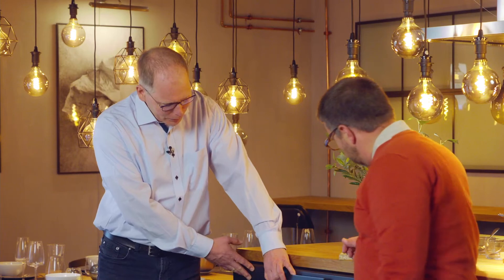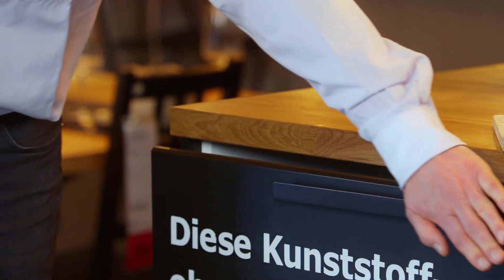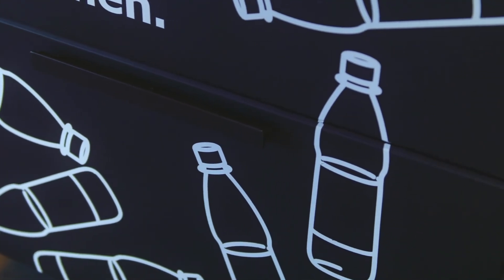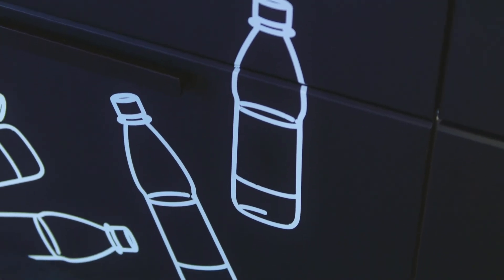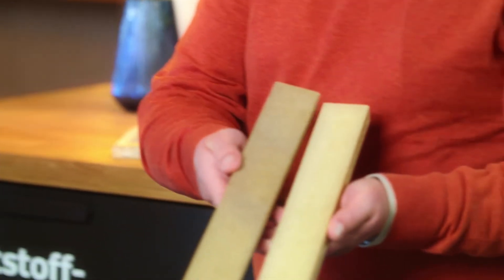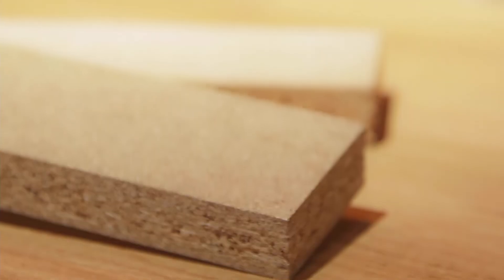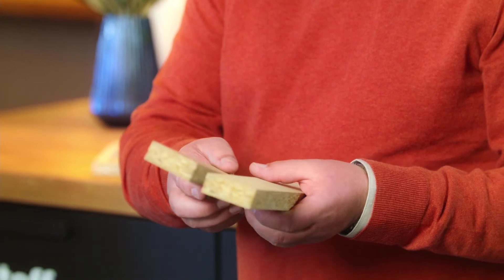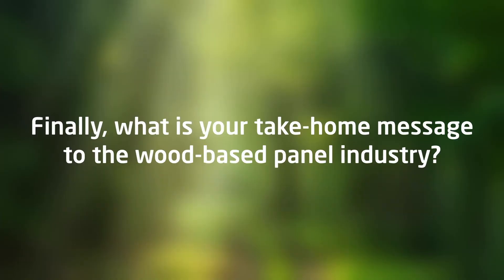IKEA’s sustainability agenda 2030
“One brand, many companies, and many, many people – that’s us in a nutshell.” This is how Europe’s largest furniture retailer, IKEA, describes itself. In this video you can find out what sustainability means for IKEA and which requirements will be placed on wood-based panel producers in the future. In this video, Jan-Olof Fechter and Michael Germann, explain what IKEA thinks about sustainability and which requirements are set for the wood-based panel industry.

Speaker:Jan-Olof Fechter & Michael Germann

Jan-Olof has a degree in Wood science and technology and joined IKEA in 2003 as a working student, taking on the role of Project Manager VOC emissions only three years later. Today he is Category Area Material and Technique Engineer with a focus on wood-based board material.

Michael holds a degree in wood science and technology and has a total of more than 26 years of professional experience in the woodworking industry. He started at IKEA in 2010 and is now Creative Leader Material and is very well connected in the wood processing industry.